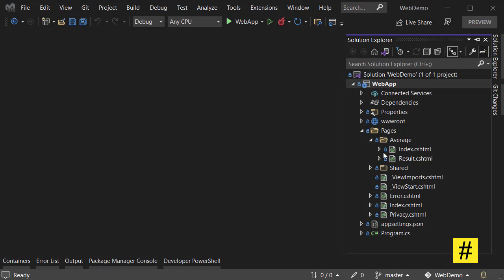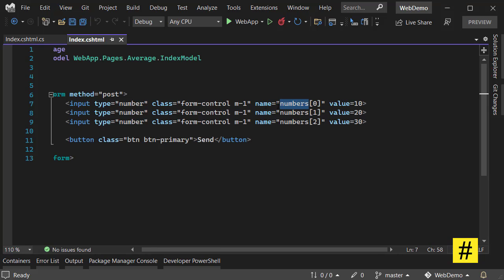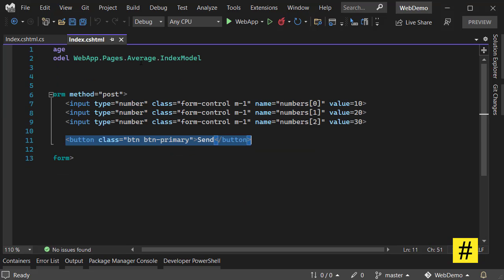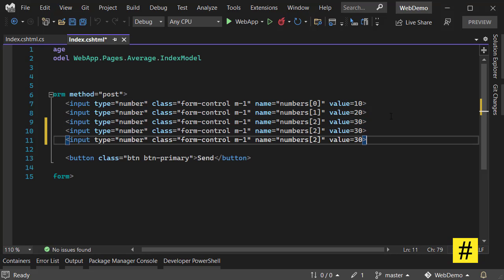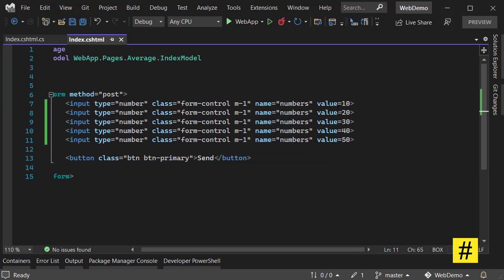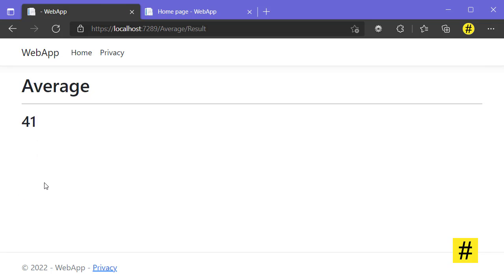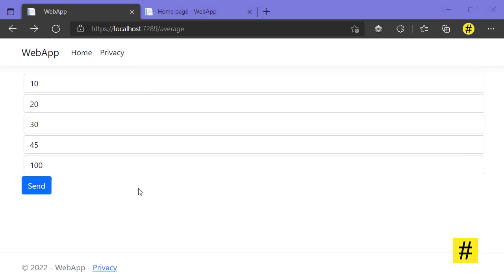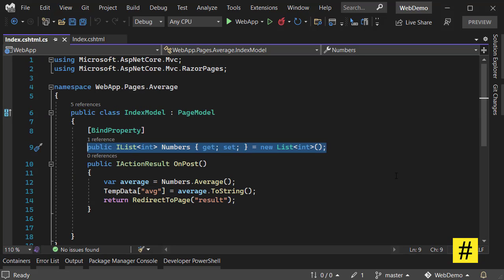Binding to collection in ASP.NET Core 6.0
How to bind a list of data to an array or collection?